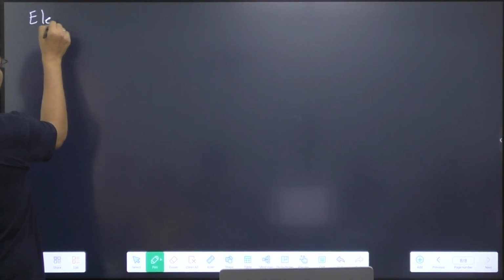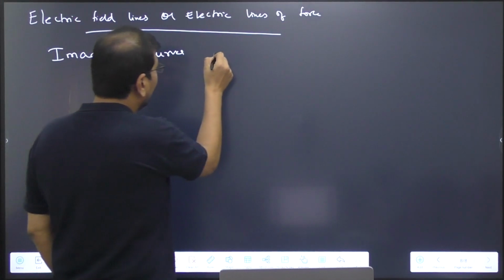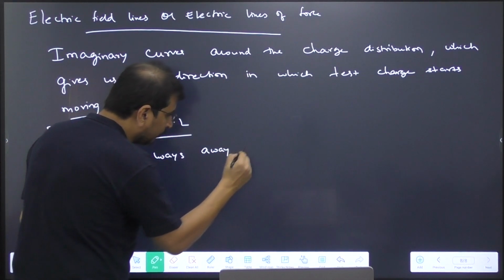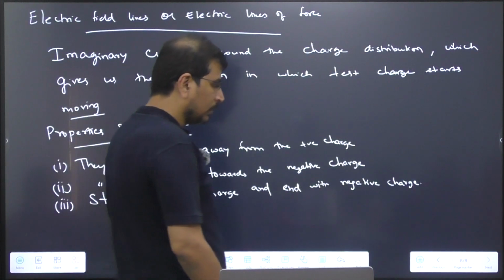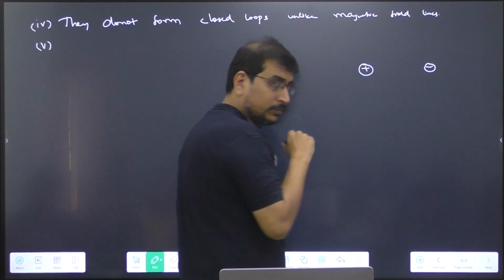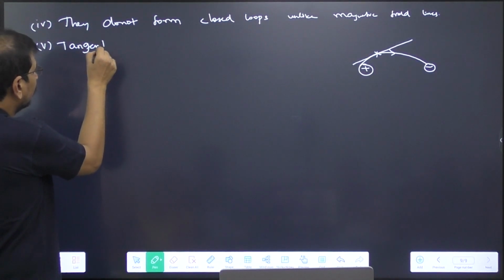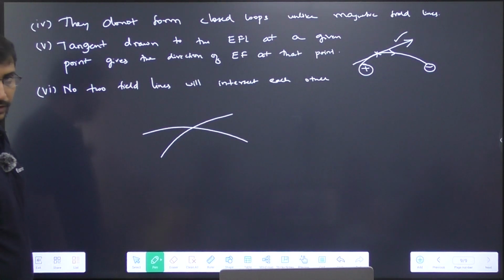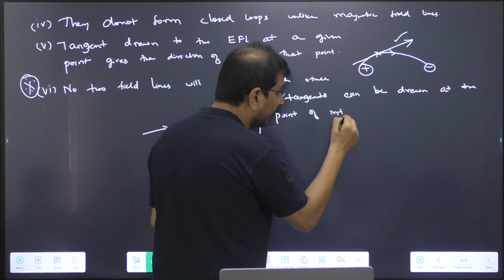CBSE Class 12th Physics Electric Field Lines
Electric Field Lines (or Electric Lines of Force) are imaginary curves that help us visualize the direction of electric fields. In this video, we discuss:

🔹 What are electric field lines? Are they real?
🔹 How do they show the direction of a test charge?
🔹 Properties of electric field lines:
✔️ Always away from positive charges ⚡
✔️ Always towards negative charges ⚡
✔️ Never form closed loops (unlike magnetic field lines)
✔️ Tangent to a field line gives the direction of the electric field
✔️ No two field lines intersect – Why? (Important Concept!)